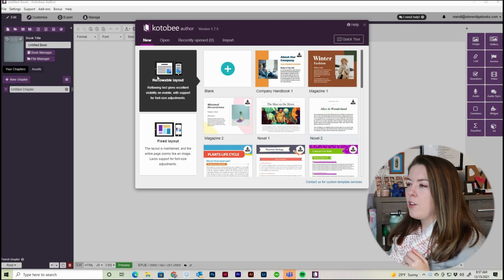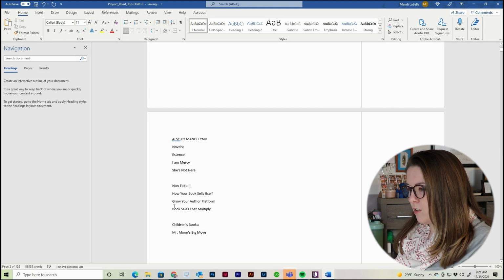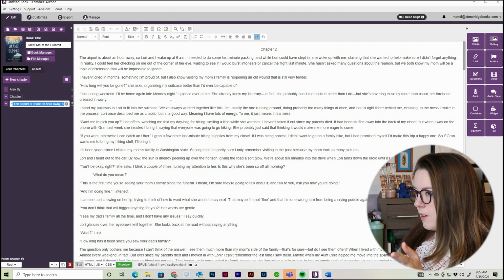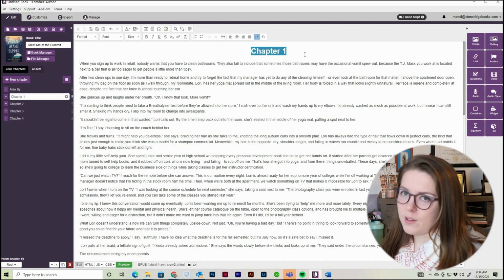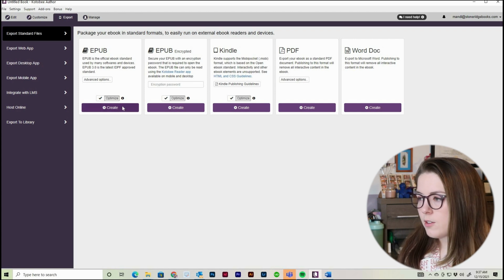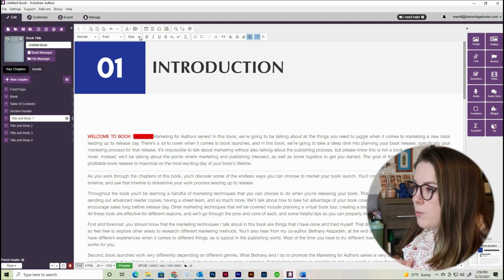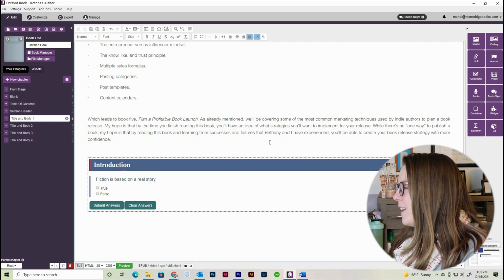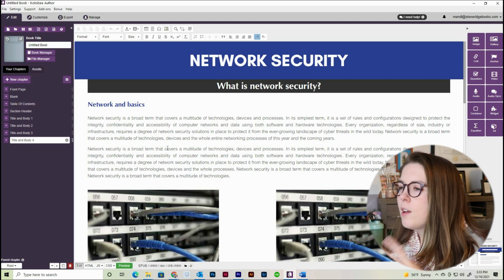Simple eBook Formatting for Kindle/Amazon (EPUB & MOBI) + interactive eBook elements using Kotobee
Simple & Easy eBook Formatting for Kindle/Amazon (EPUB & MOBI) +add interactive elements to your eBook using Kotobee // When you’re self-published, the most frustrating part of the publishing process can be formatting your ebook so you can upload it to Amazon Kindle Direct Publishing. In this video, I’ll be using a tutorial on how to format your book using Kotobee and exporting it as ePub or Mobi files to publishing on Kindle Direct Publishing. Also in this video, I’ll be showing you another benefit of using Kotobee to format your ebook, because it allows you to add interactive elements to your ebook like images, videos, links, anchors, quizzes and more!

In This Video:
0:00 – Intro
1:35 – What is Kotobee Author?
4:10 – How to Format an eBook for Kindle Direct Publishing
16:15 – How to Format an Interactive eBook